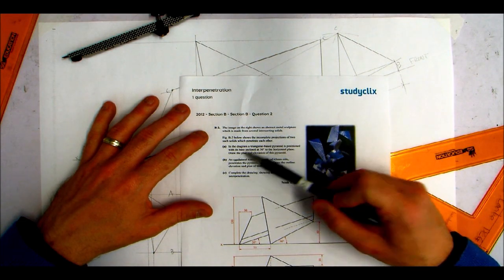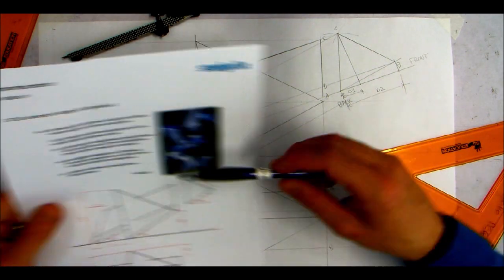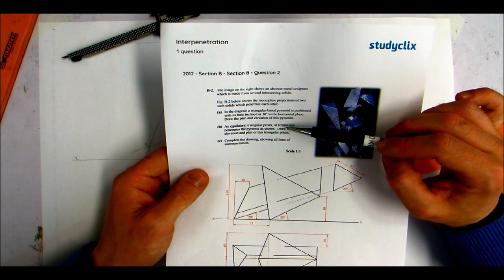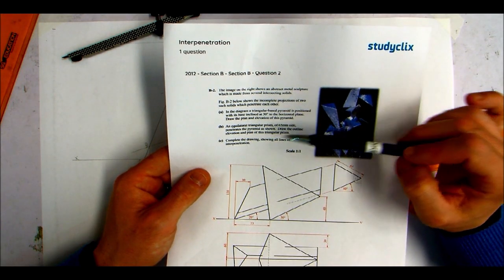DCG - Interpenetration - 2012 - B2